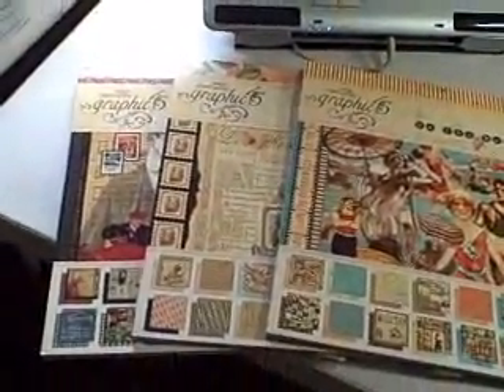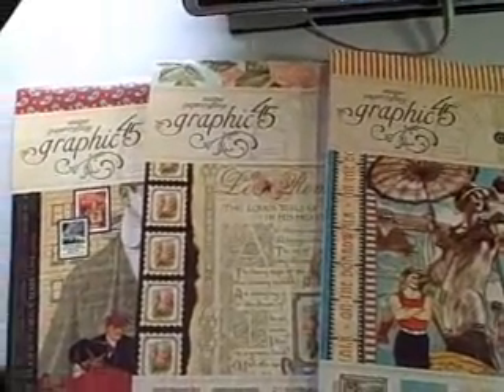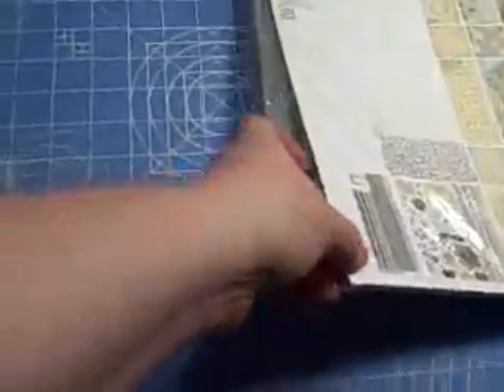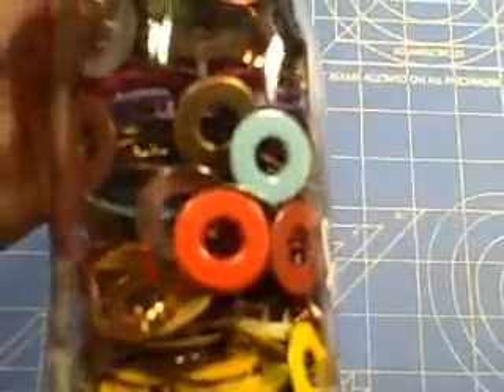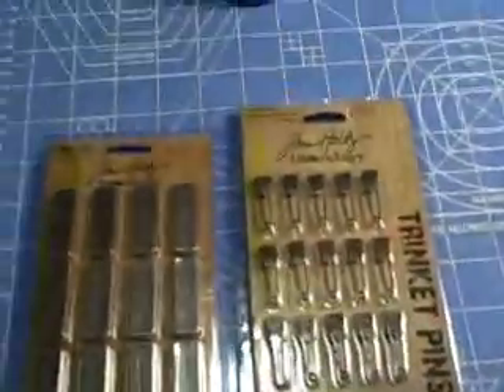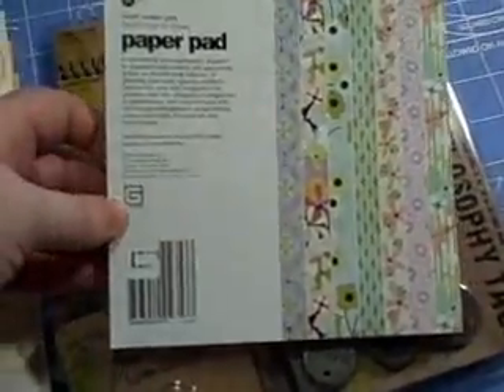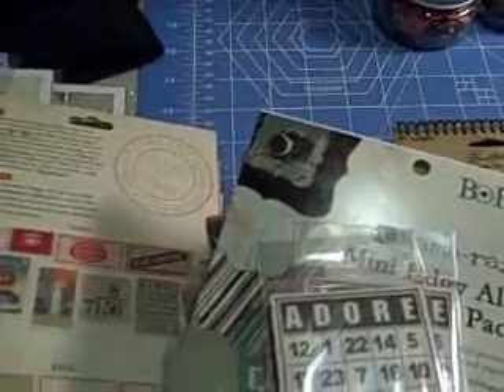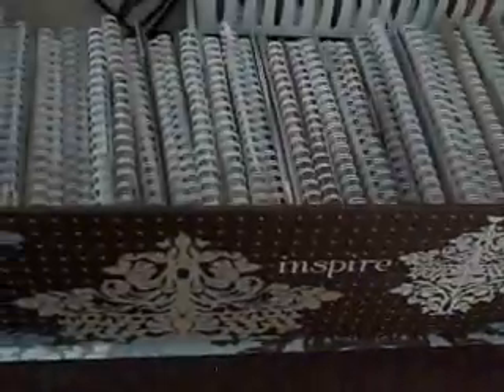Archiver's Haul!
Hello Crafters! Here is a XL haul from Marshall's and Archiver's in Fort Wayne, Indiana on the 9th! Please don't tell the hubby, what happens in a scrapbook store, stays in a scrapbook store...or on youtube!!!LOL!